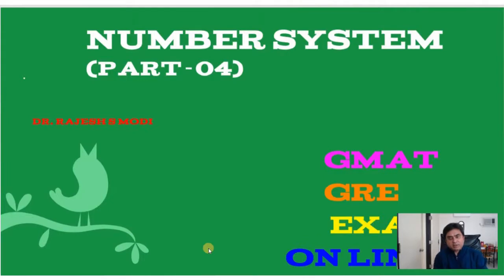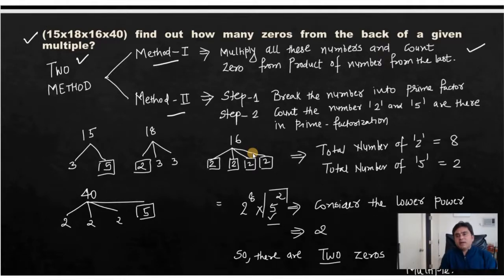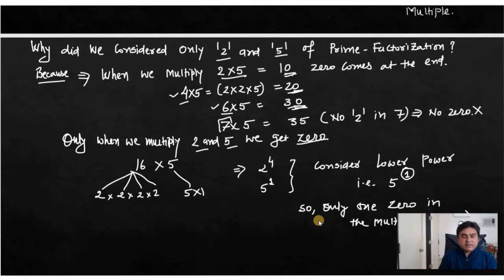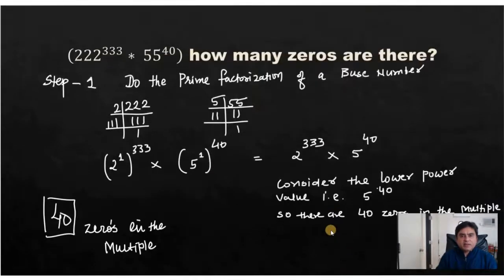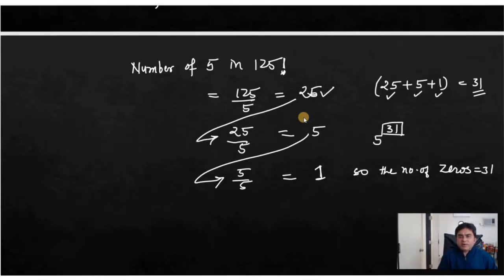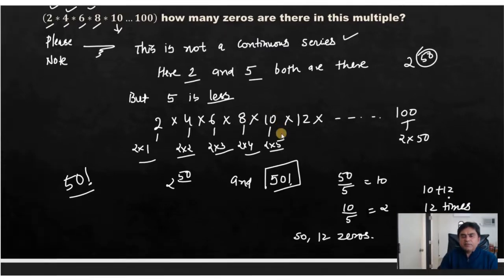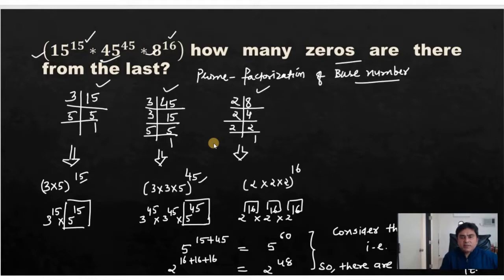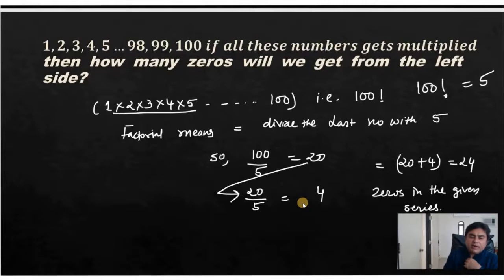Number System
PART-4